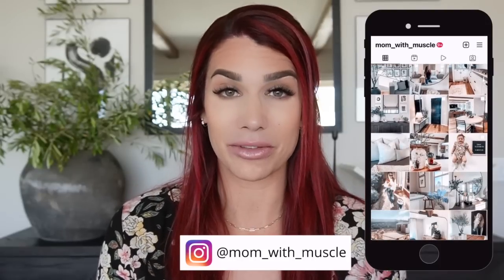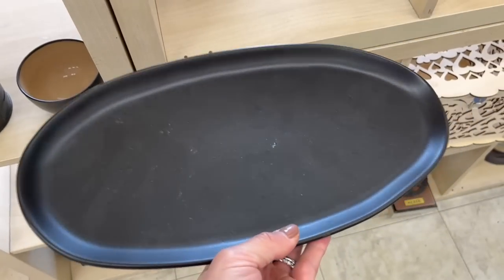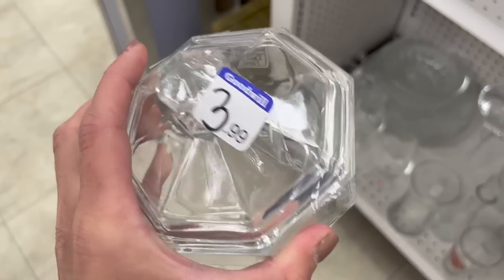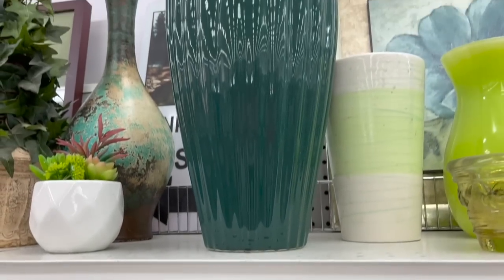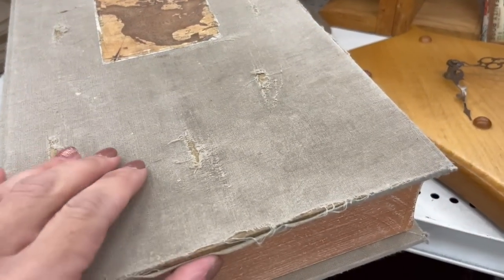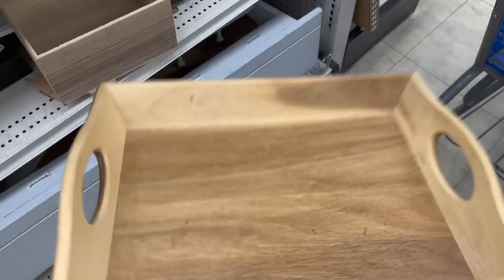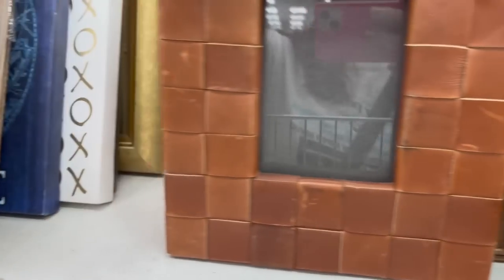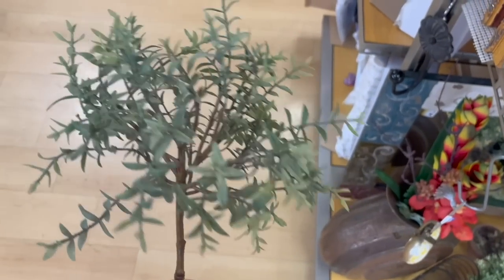THRIFTING GOODWILL || BEST ITEMS TO LOOK FOR || HOME DECOR || 2022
Good afternoon MWM family!!! In today’s video I am taking you guys a long for some thrifting. This is not something I have ever done on my channel nor do I ever going thrifting. However, I thought it would be fun to do something out of my comfort zone. I hope you guys enjoy my finds!

Xoxo,
Mom with muscle
LET’S CONNECT:
LINKS:

SHOP MY BACKDROP:
XL Vintage vessel
Robert Stilin coffee table book
STILL coffee table book
Marble dish
Trio black candle stick holders
Marble magazine holder

SHOP MY JEWELRY:
Earring w/ chain
Gold earring hoop
Star gold hoop
Gold teardrop necklace
Lip color (fill in entire lip with NYX lip liner)
Lipstick color on top